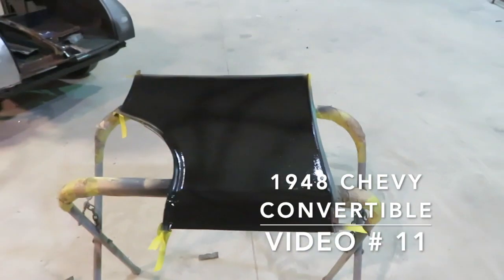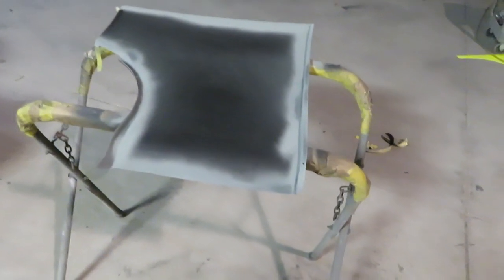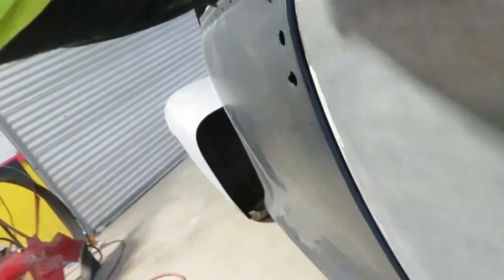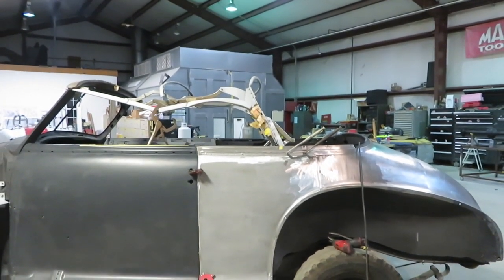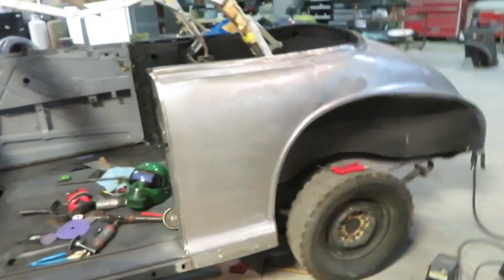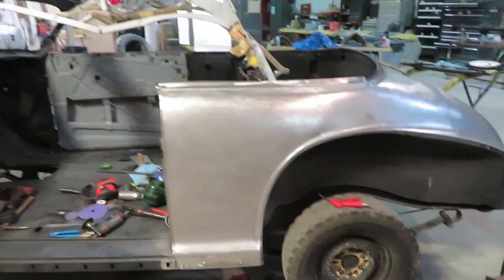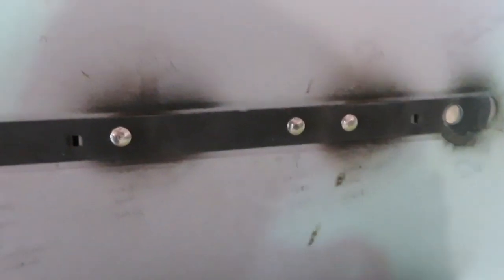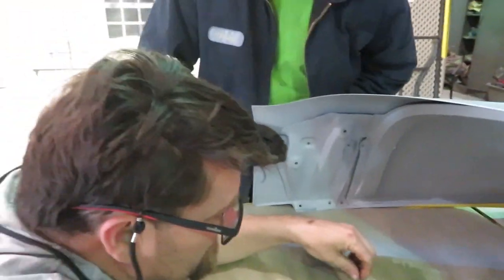1948 Chevy Covertible video #11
In this video, the 48 Chevy has its quater panel tig welded on and lead work done to it. The hood of the 48 gets rivets. #1948 Chevy Convertible Graveyard Run Antique Cars